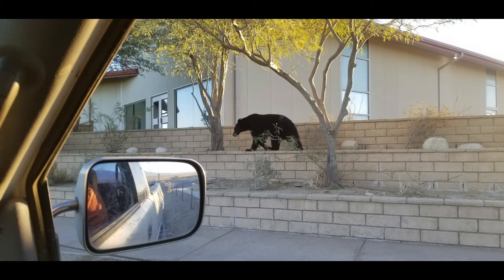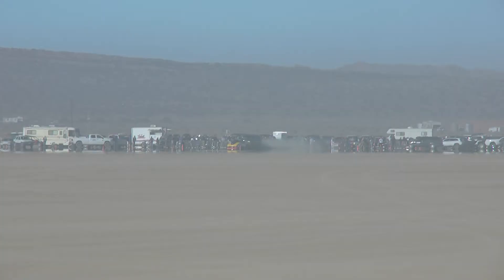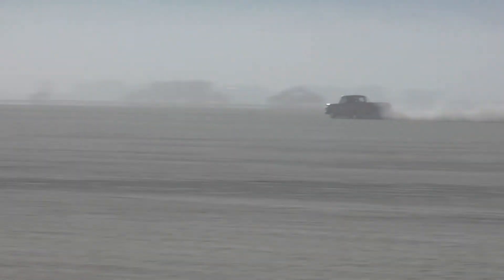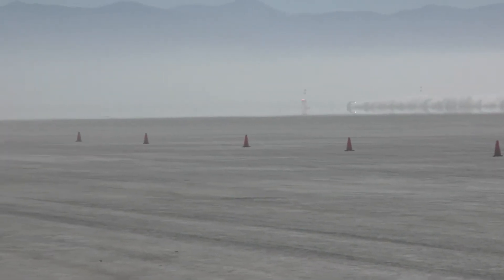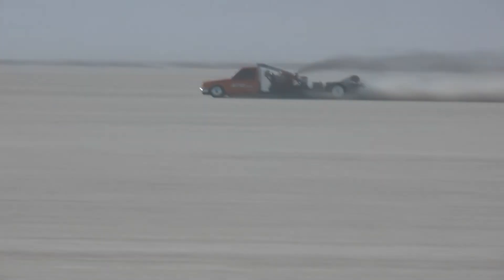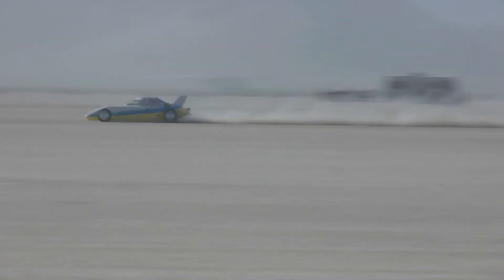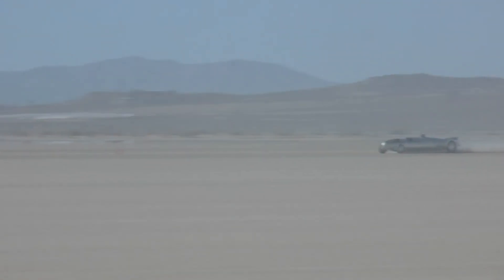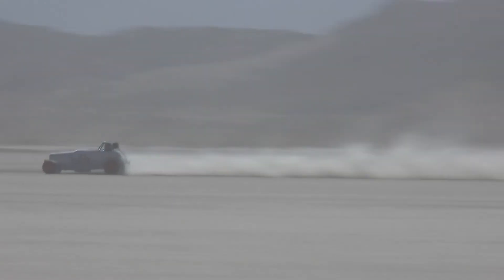El Mirage 2021 Land Speed Racing Finals 11/13/2021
This Video we join the Road Runners out at El Mirage for the final trials of the season.